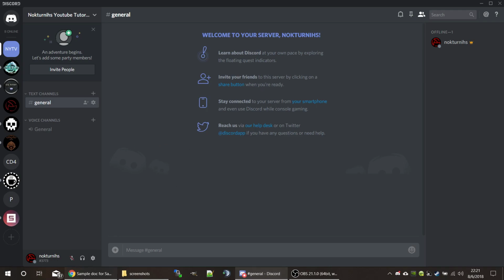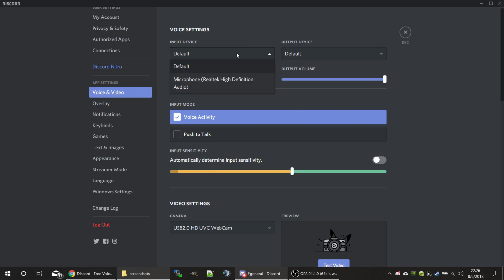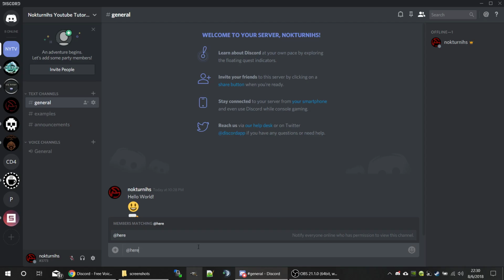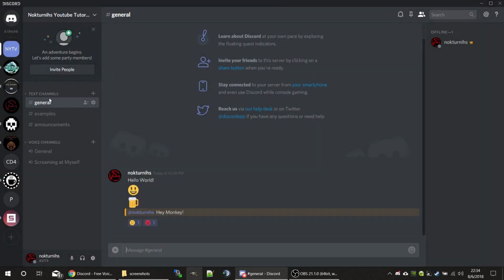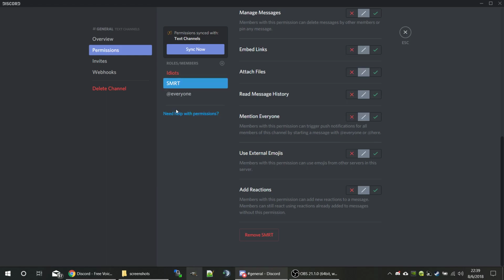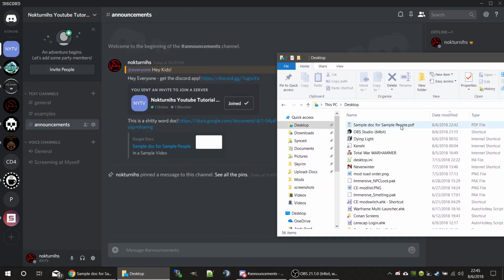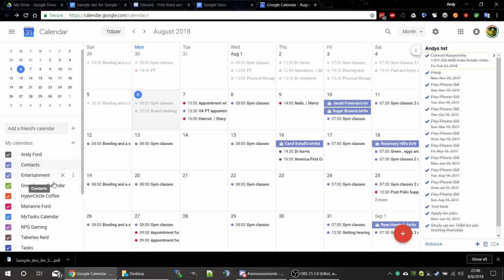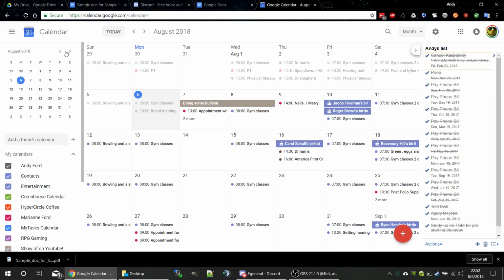Using Discord for your Group: Showcasing Poorly a great tool gamers use for non-gamer activities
I Made this video as an attempt to help out some of my wife's friends. It's not great, it maybe has some bad language and it's totally unscripted and I'm mostly improving the whole thing.

If you already know about discord and Google Calendar (or sharing Docs and calendars using Google) then probably skip this one. If you don't or are one of those people who have a rough time with these new-fangled computer things then maybe it will help.